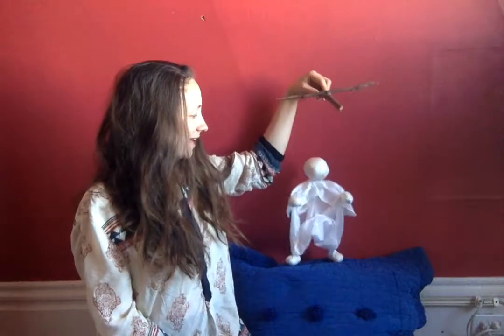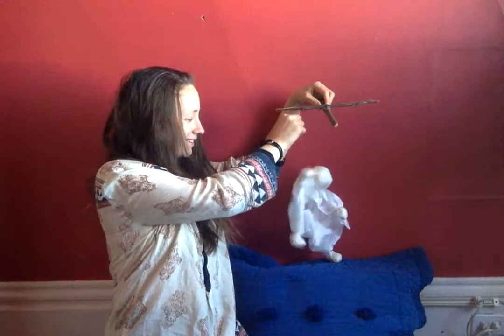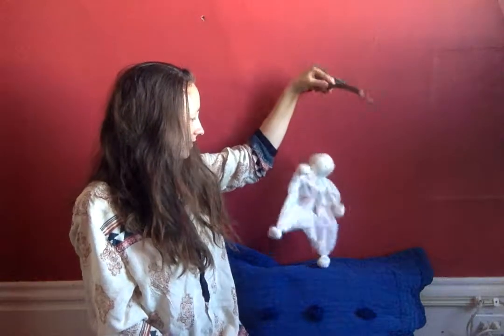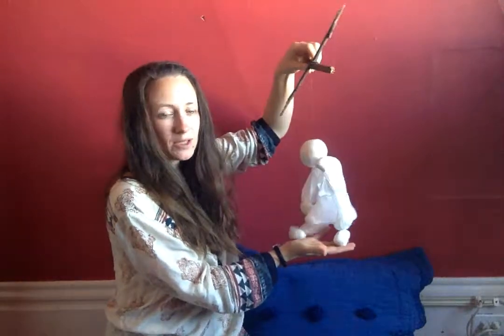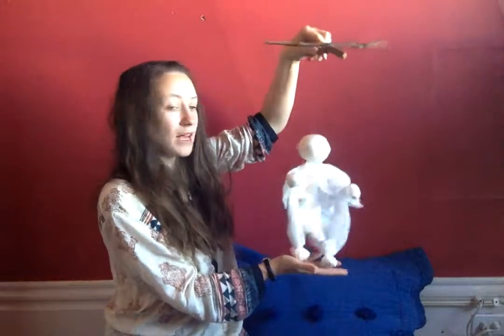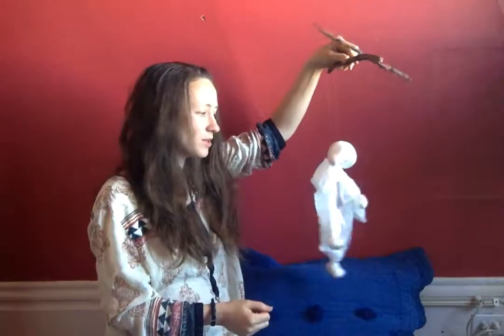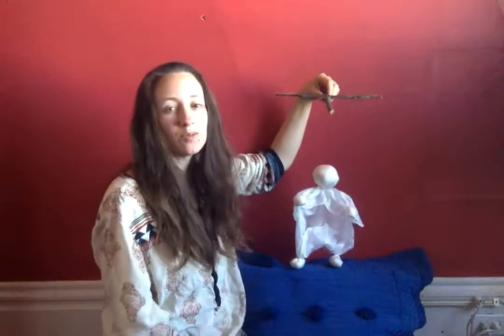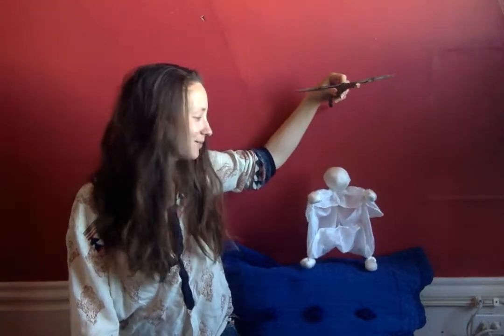Scarf Puppet Demo